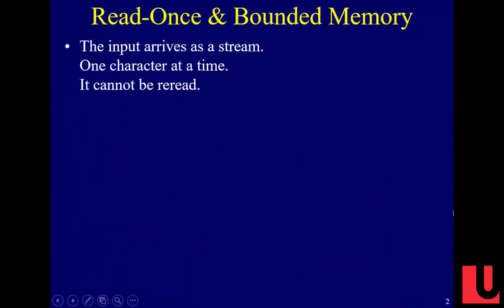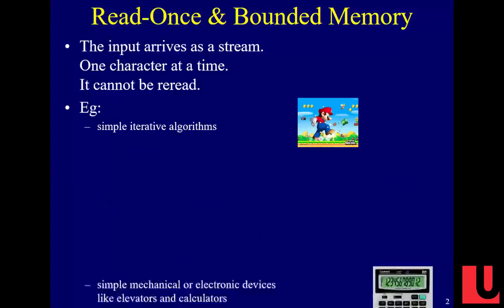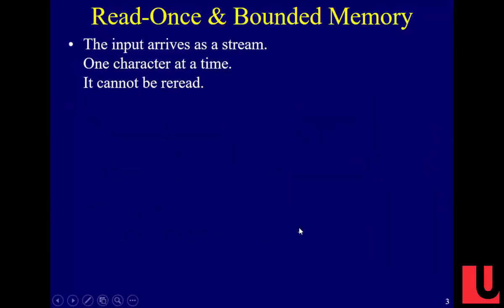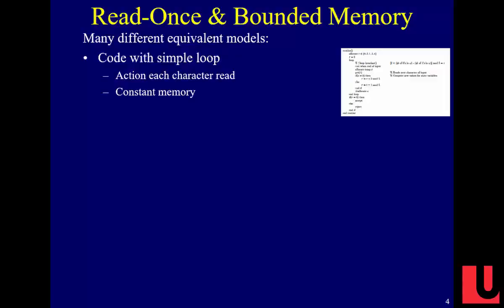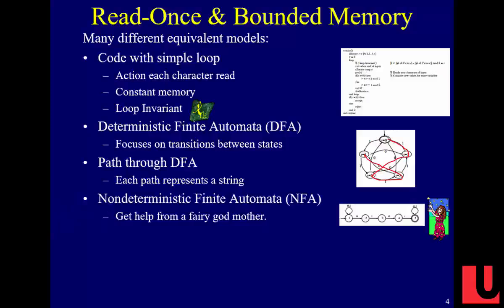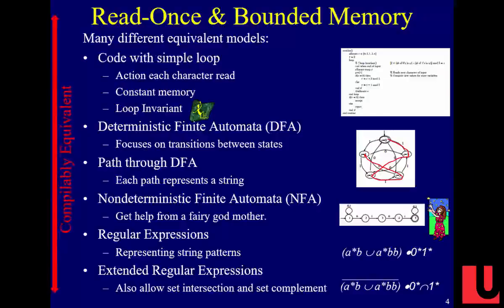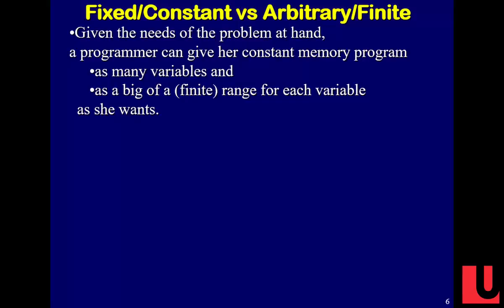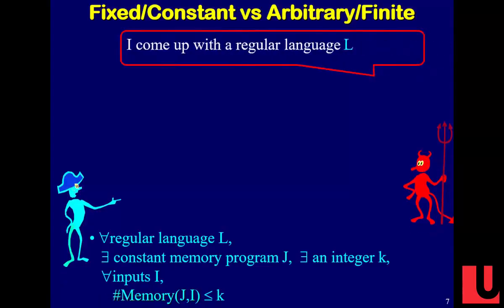2001 3 01 DFA Bounde s1 full